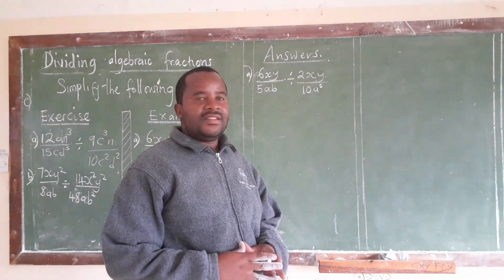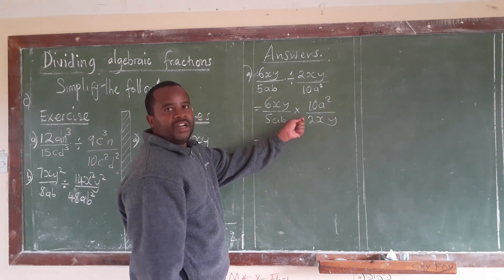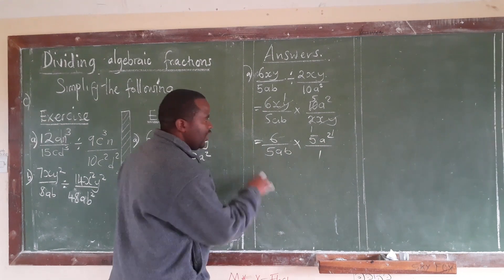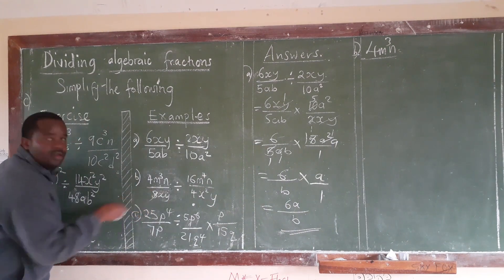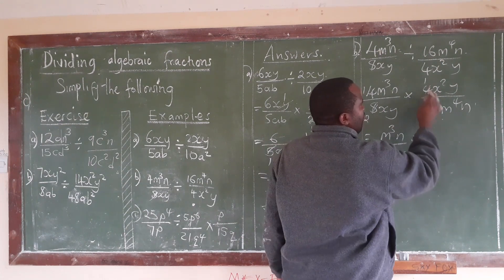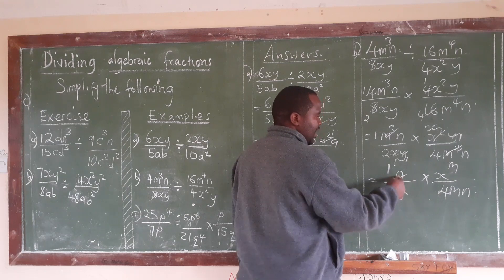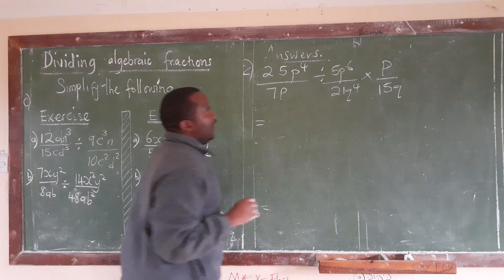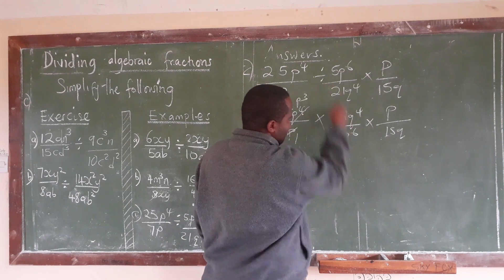Dividing algebraic fractions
Grade 10 work.. this is the last  lesson of ALGEBRA